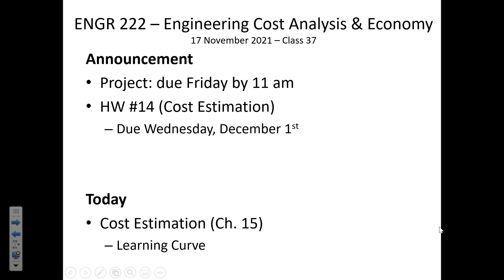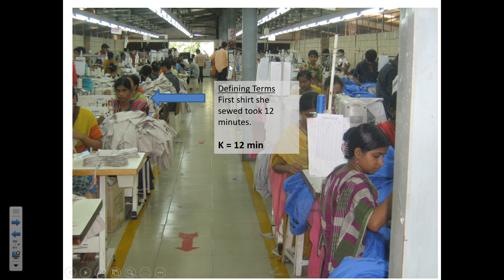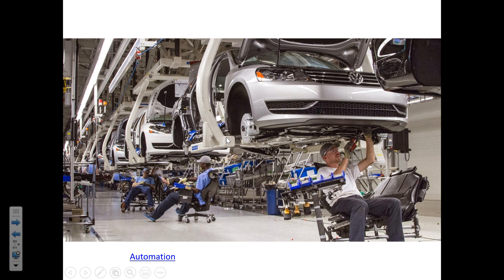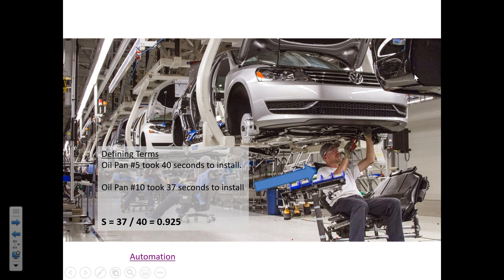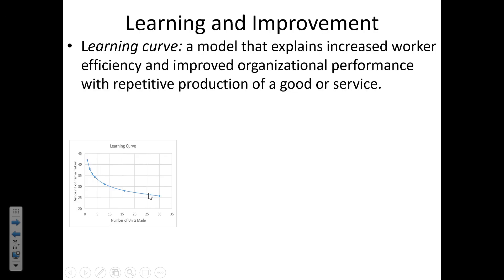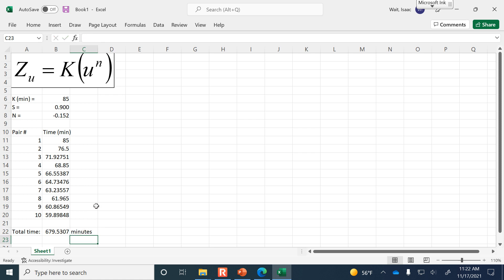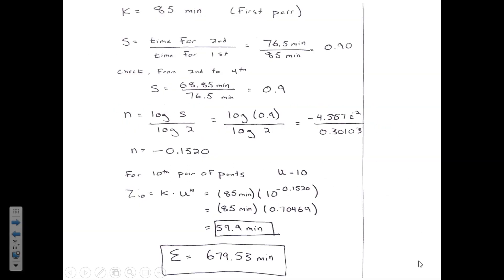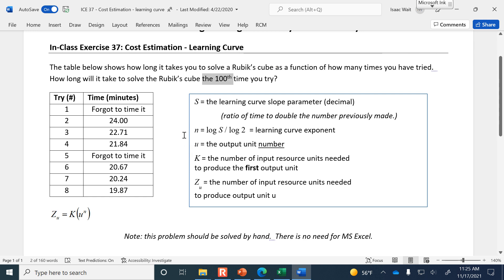Learning Curve for Cost Estimation - ENGR 222, Class 37 (17 Nov 2021)